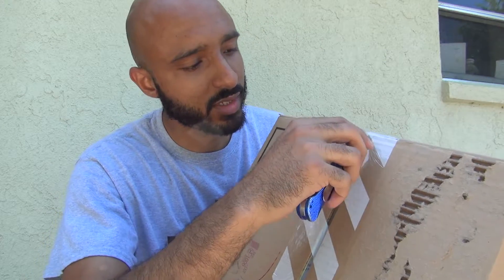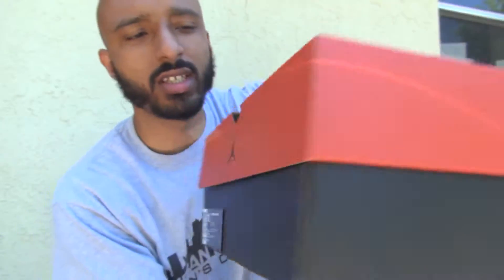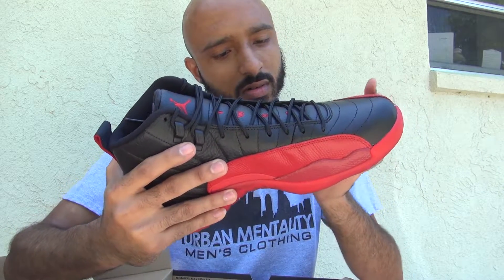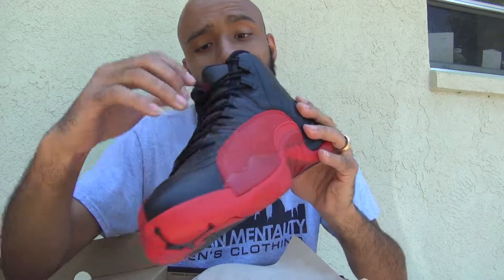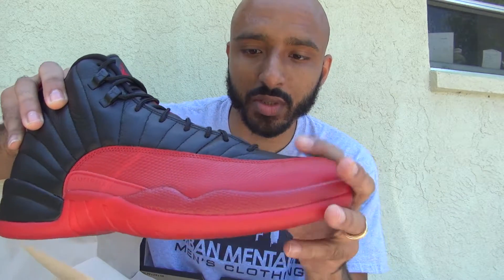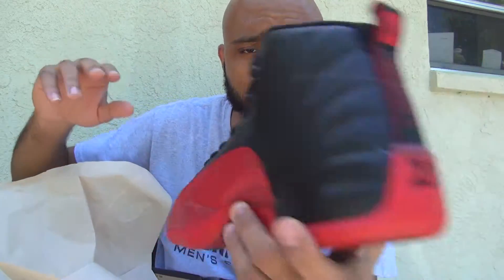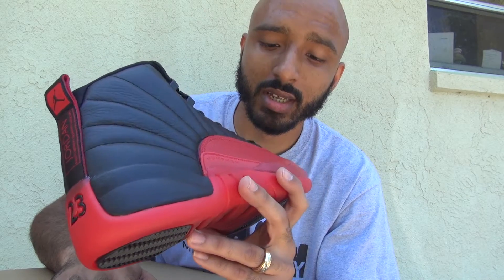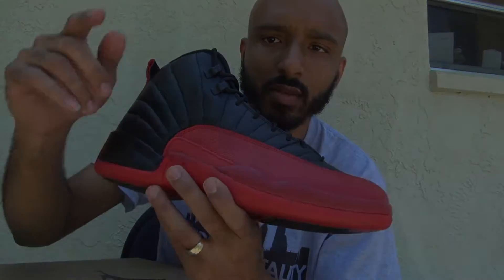Jordan 12 Flu Game Unboxing HD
I will be posting up my personal pickups and encourage feedback and discussion.